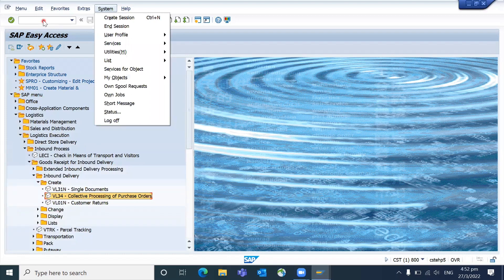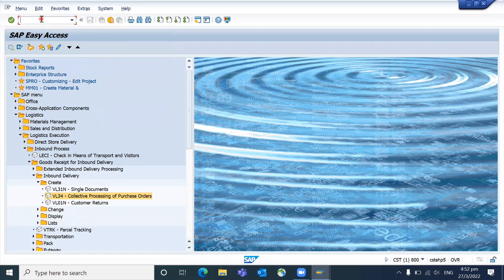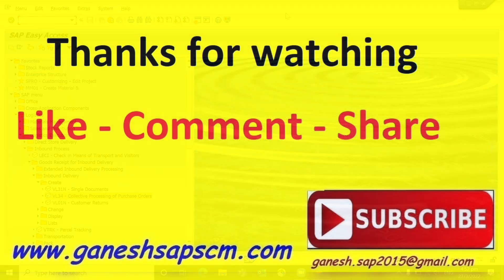How to show the Technical Names/Transaction Codes along with transaction descriptions? SAP Basic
You can also visit my SAP Blog for many of my documents and my other videos at sapnavigation

Ganesh